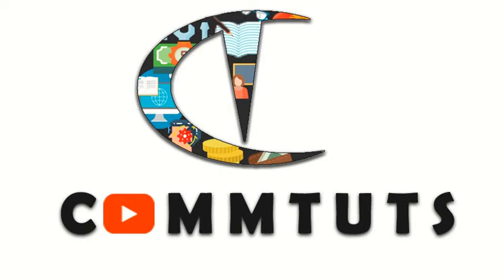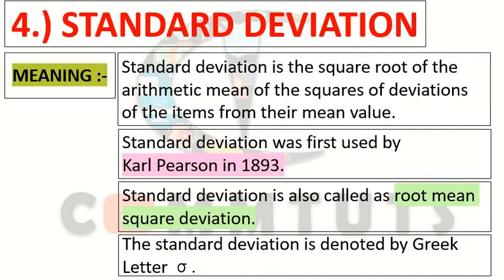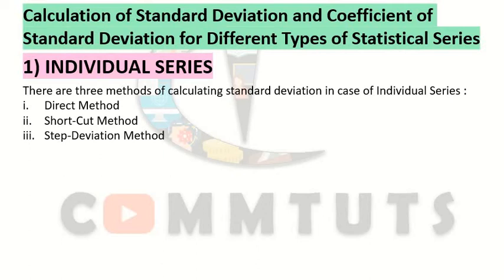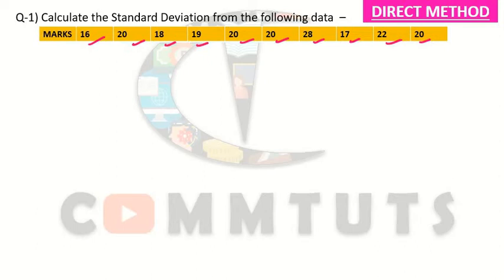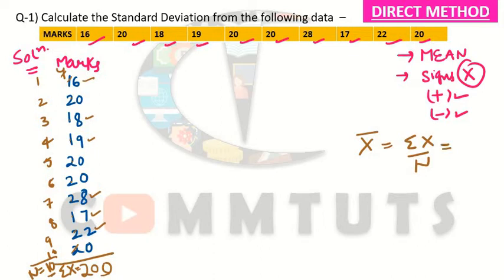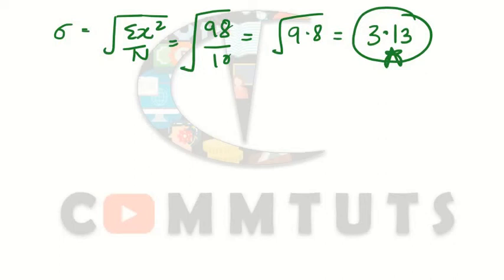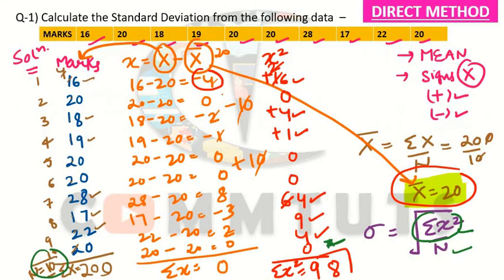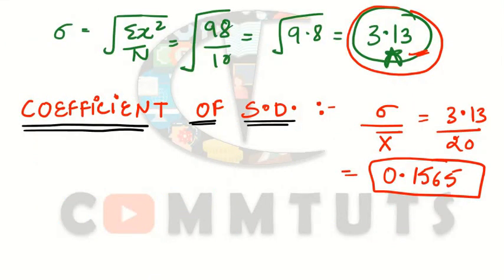(66) Standard Deviation in Individual Series by Direct Method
Hi everyone,
* Calculation of Standard Deviation by using Direct Method in case of Individual Series
* 1 Question Practice
* 1 To Do

Do watch complete tutorial for better understanding.

If you find these tutorials helpful, then please do share your valuable feedback in the comment section as your feedback really matters a lot.

Share these tutorials and my channel with your friends and classmates too.

Keep Learning with COMMTUTS.

Contact anytime for any query or doubts -

📖 STUDY SMART
   STAY MOTIVATED👍